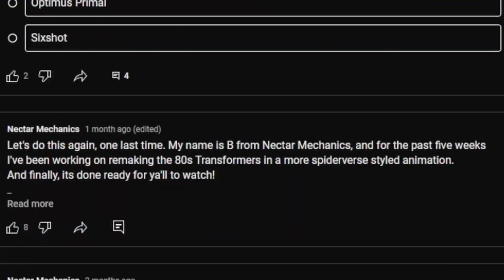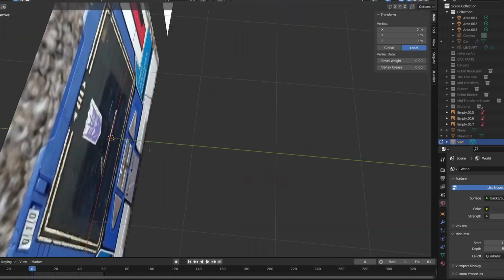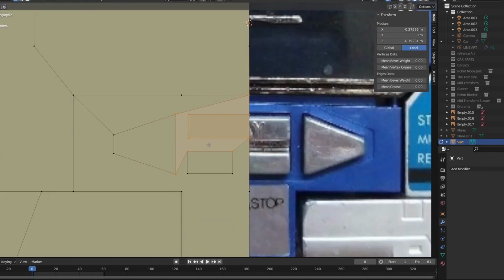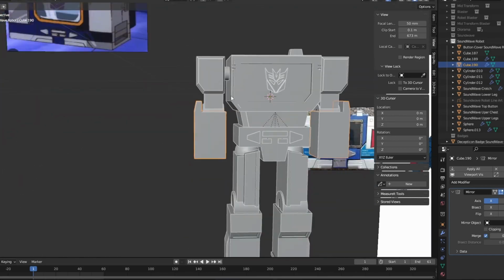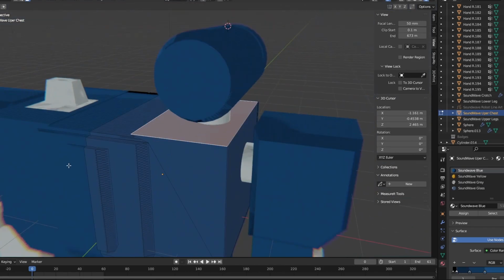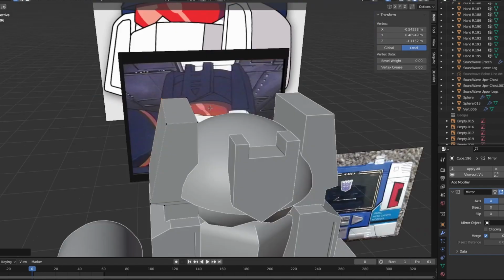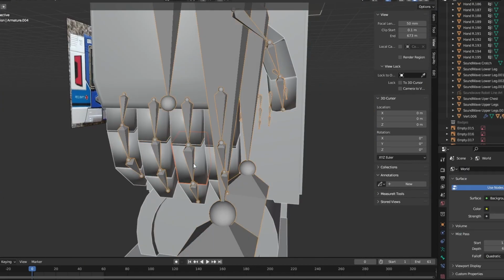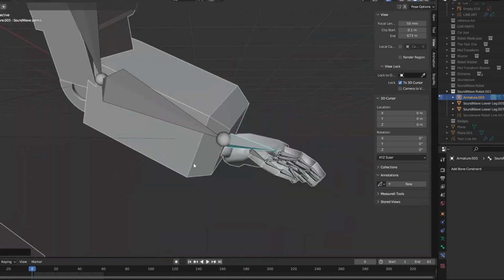Using Blender to make Soundwave!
Bah Weep Grahnah Weep Nini Bong!

In this weeks video, I make a start on another Blender animation of mine, showing off my storyboard, and modelling Soundwave's robot and cassette player mode.